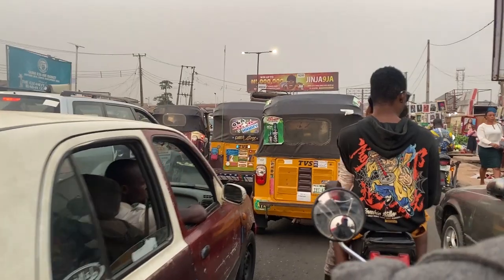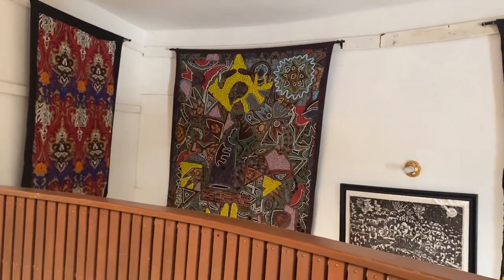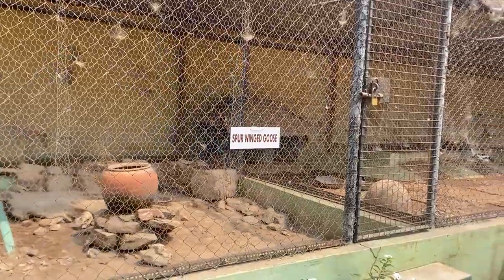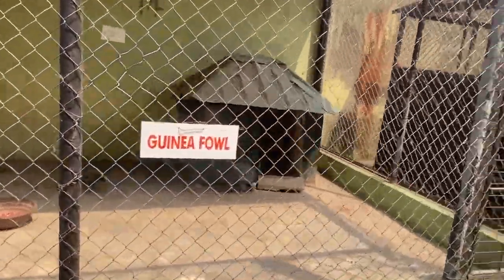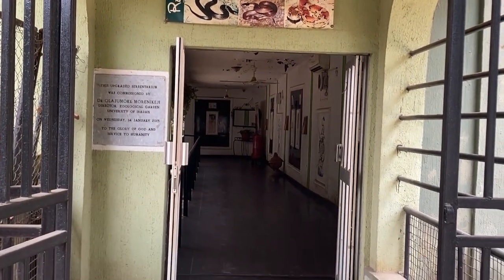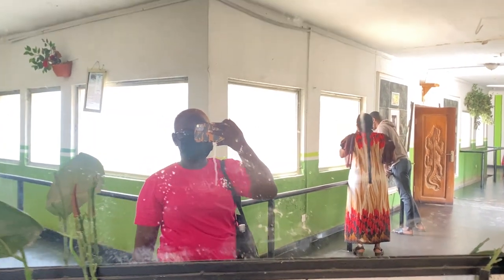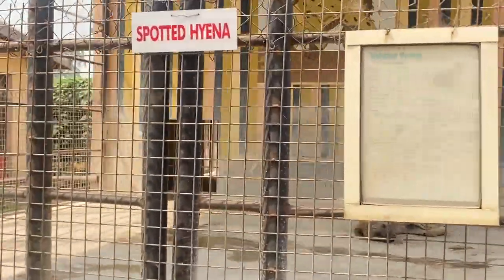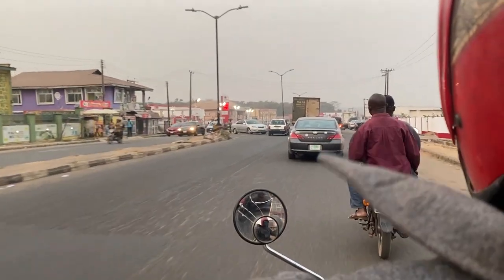EXPLORING IBADAN, OYO STATE || TUNDE ODUNLADE ART GALLERY || UNIVERSITY OF IBADAN ZOO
I visited and explored Oyo state. Ibadan is a really big, calm and dusty city, yes dusty. ( Don’t wear bright colors in Ibadan)

Watch the video and see Ibadan through my lens

You can watch my previous videos.